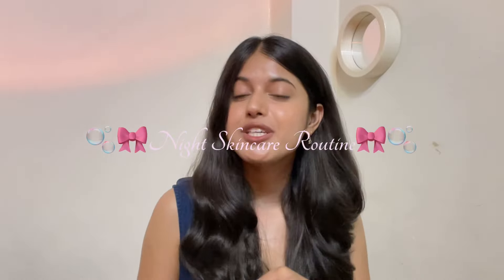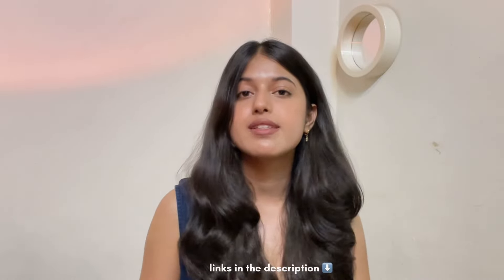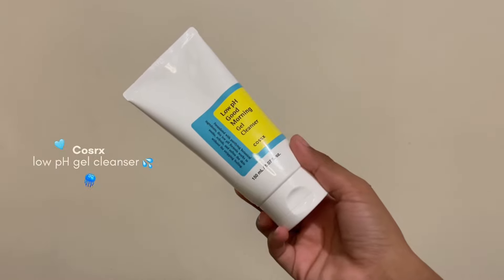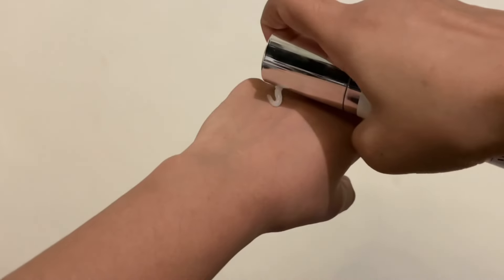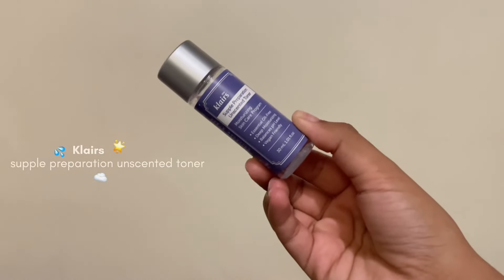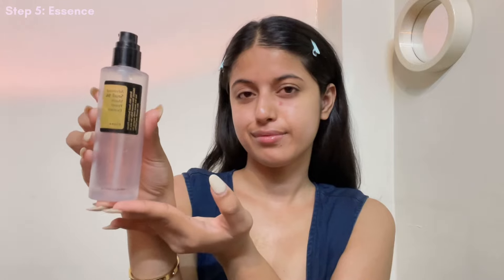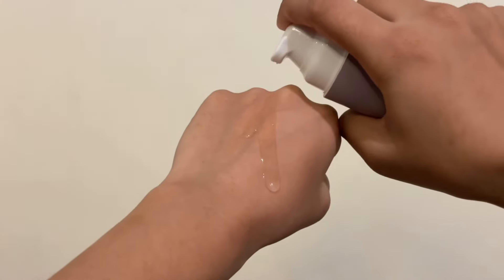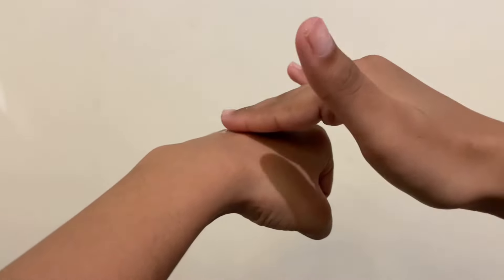i tried *7 steps KOREAN NIGHT SKINCARE* routine 🫧🎀using viral korean skincare 💦 glass skin routine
Hi besties🫶🏼 how are y’all doing?
I’ve recently got my hands on viral korean skincare products from @kindlife4072  which I was so excited to try out with y’all in this video! I absolutely loved the Cosrx gel cleanser and Beauty of Joseon radiance cleansing balm (they have become essentials in my PM Skincare now) ✨🎀 and I’m giving a fair time to other products before I can come with my honest opinion about them. For the time being, I hope you enjoyed this video and found it helpful🩷

🎀 about Kindlife 🎀

kindlife is India’s fastest growing beauty, health and wellness platform, making better living easy - you can shop from 800+ brands that are kind to you and the planet.

🎀products mentioned🎀

Check out my collection on Kindlife App⬇️🎀 (use URVASHISKL for 💸 discount)

🎀time stamps🎀

00:00 - 01:04 - intro🎀
01:05 - 01:48 - cleansing balm🫧
01:49 - 02:28 - gel cleanser💦
02:29 - 03:31 - exfoliation✨
03:32 - 04:15 - toner🌟
04:16 - 04:51 - essence🐌
04:52 - 05:33 - serum☁️
05:34 - 06:10 - moisturiser🪼
06:11 - 06:50 - outro🫶🏼